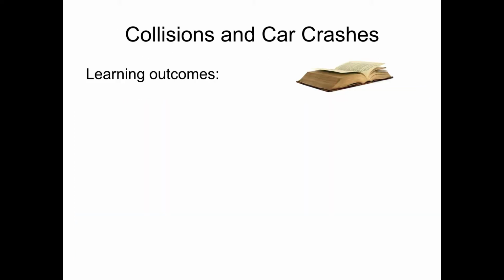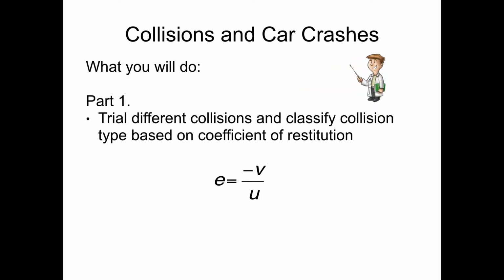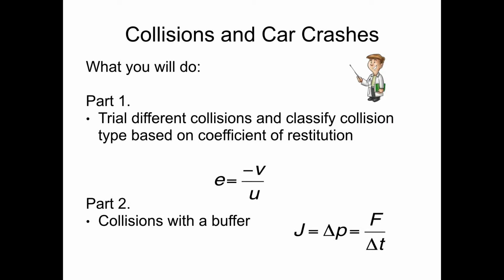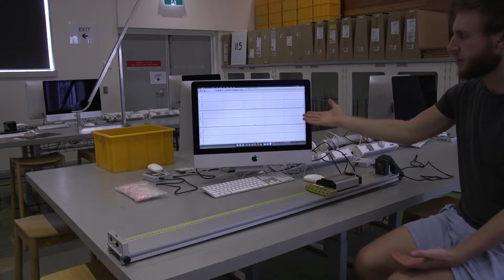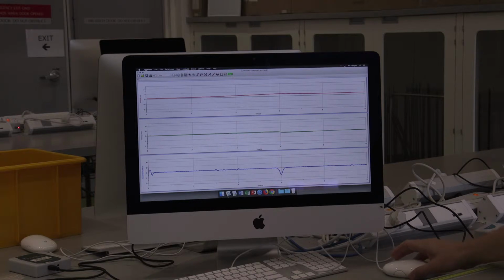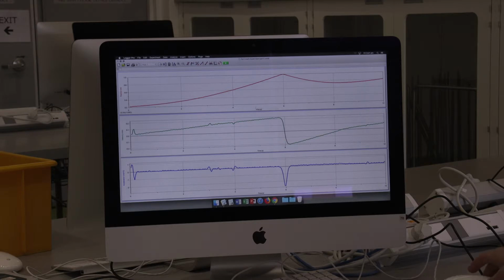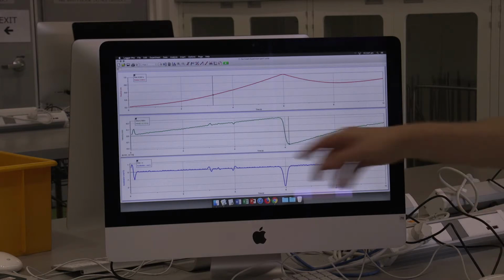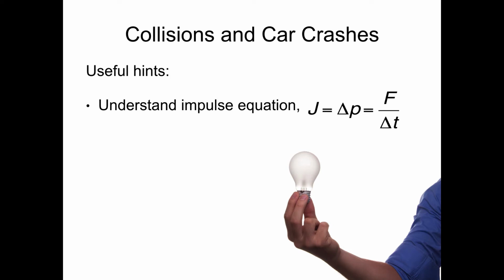Collisions and Car Crashing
Watch this video before Collisions and Car Crashing laboratory exercise